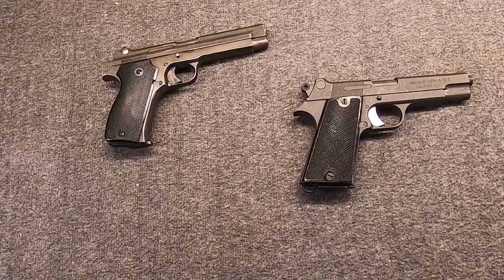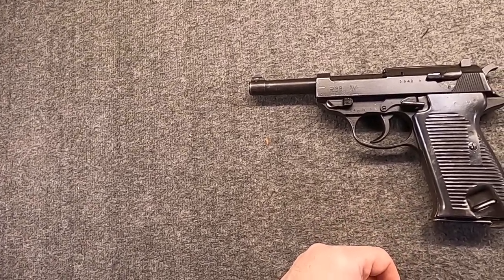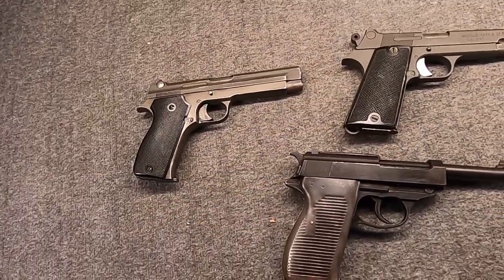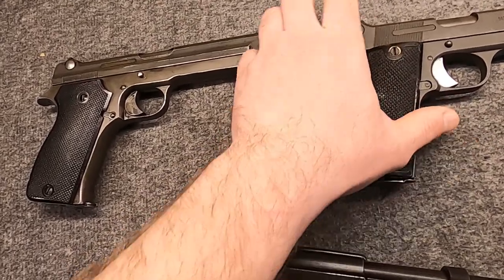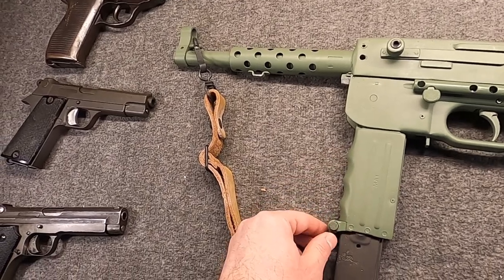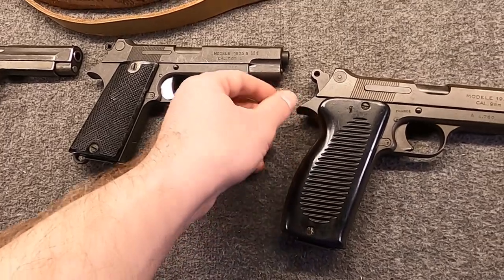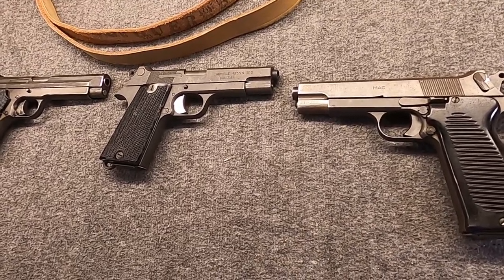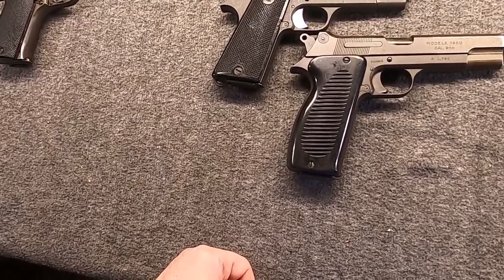One Pistol To Replace Them All: MAS Mle.1950 (French MAC-50 Deep Dive)